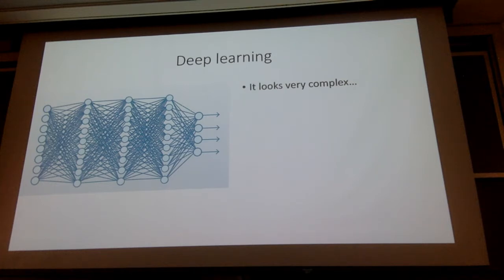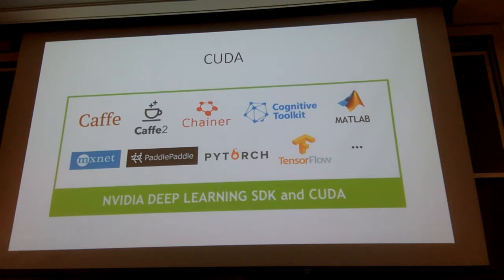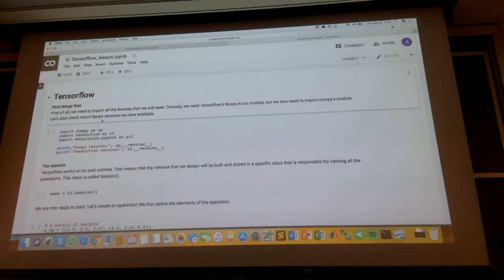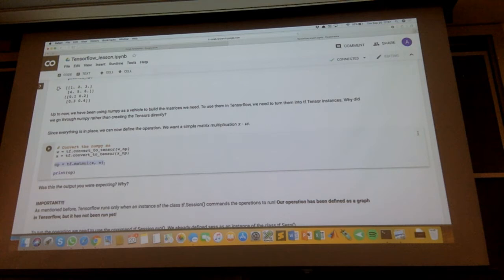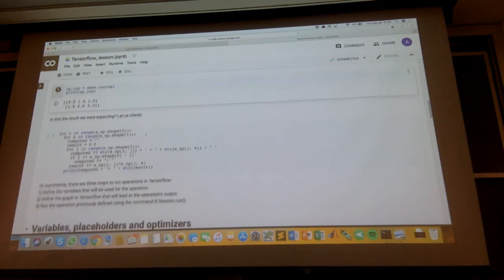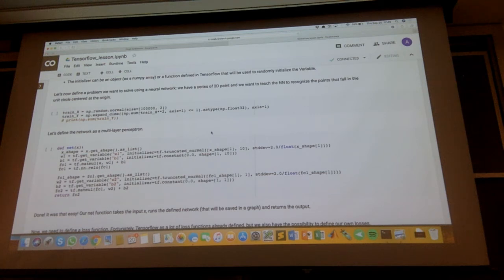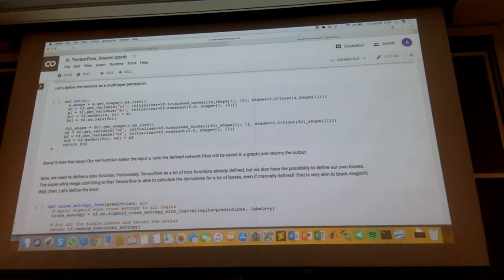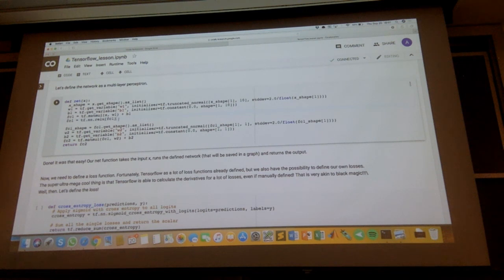Deep Learning CS6955 Fall 2018 - Lecture 10